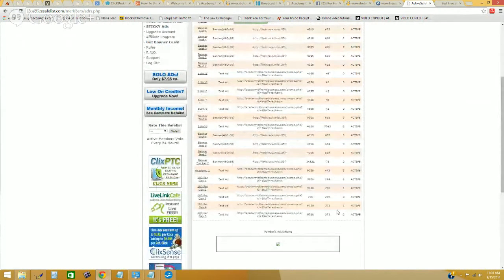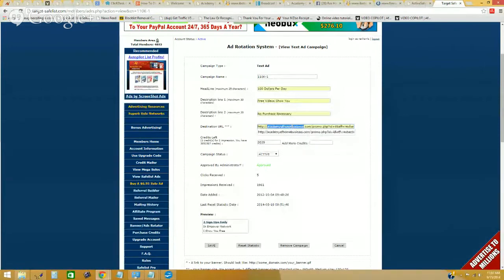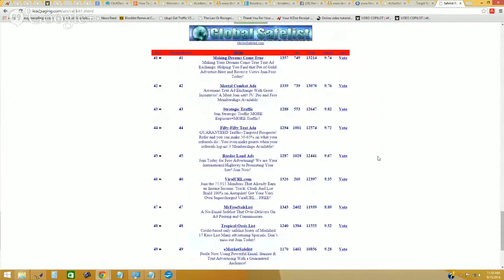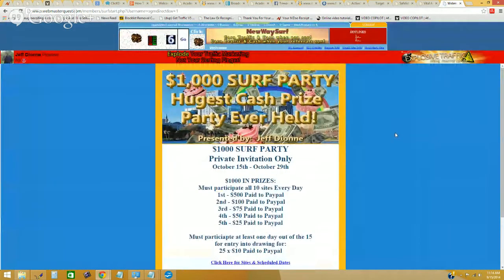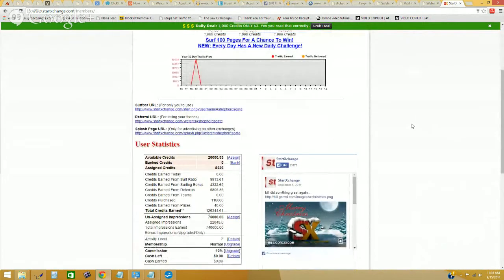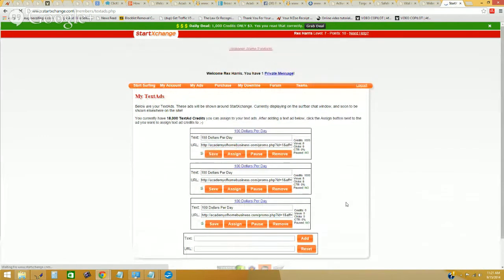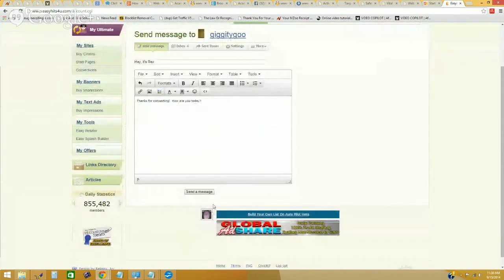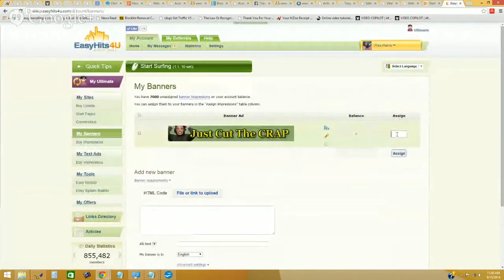How To Drive Traffic Using Text Ads